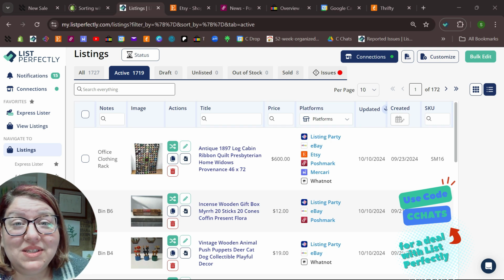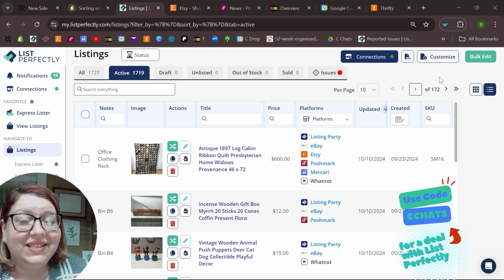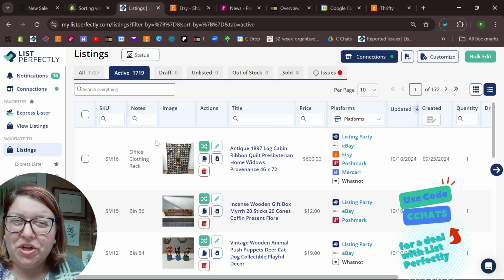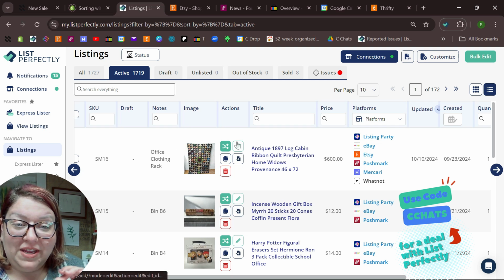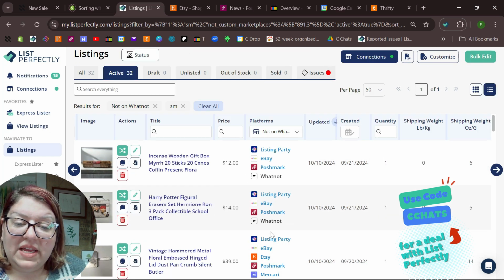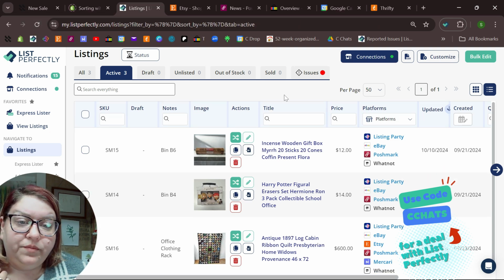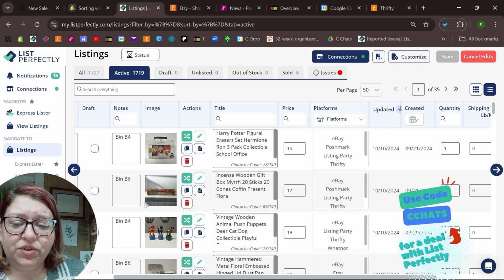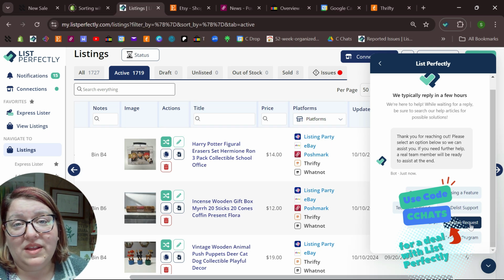How to Bulk Edit Your Reselling Inventory in the New List Perfectly Catalog. For Whatnot and Thrifty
Samantha shows you how to bulk edit in the new  @ListPerfectlyYT  catalog. This is a great feature for those want to batch update listings, sort inventory and track which items are on custom marketplaces. Perfect for WhatNot, Amazon, and The Thrifty App users.